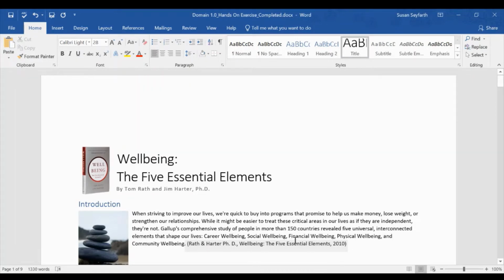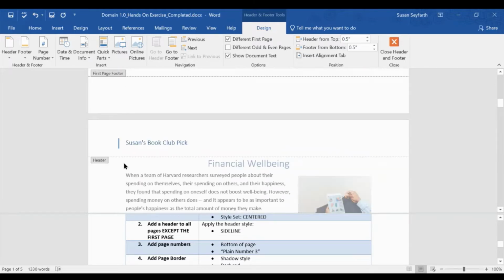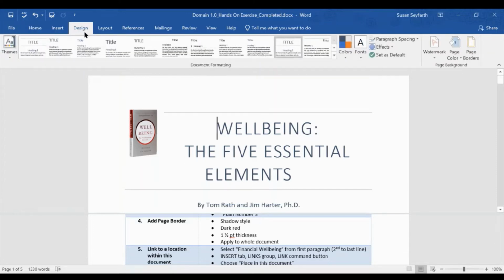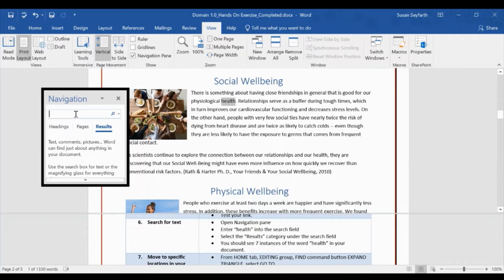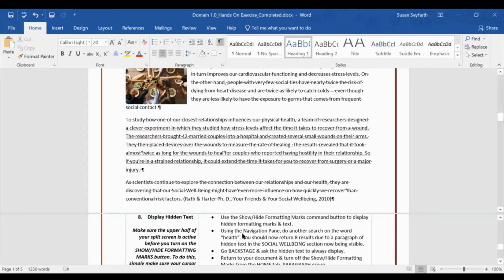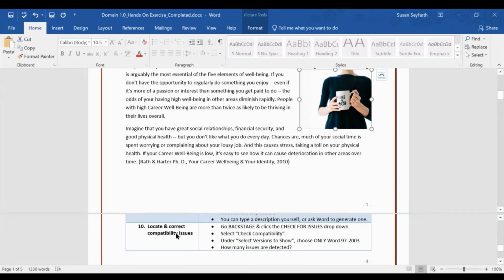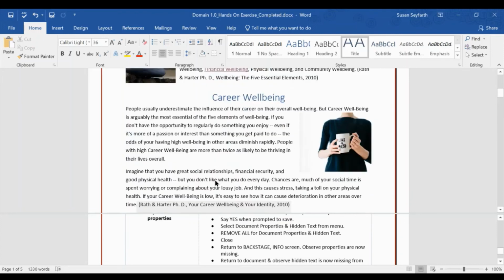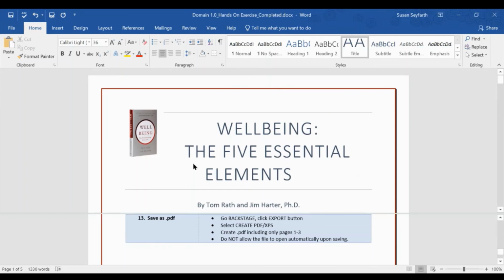MO 100: Domain 1 Answer Key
Once you've completed the Domain 1 hands-on exercise, view this video to see an instructor complete that exercise. Compare your results & methods, & resolve any differences you spot. If you can't resolve these differences, reach out to an instructor for help.